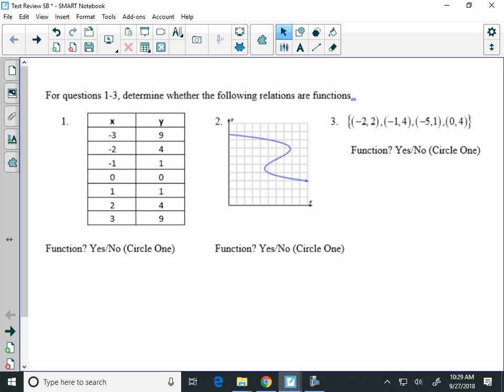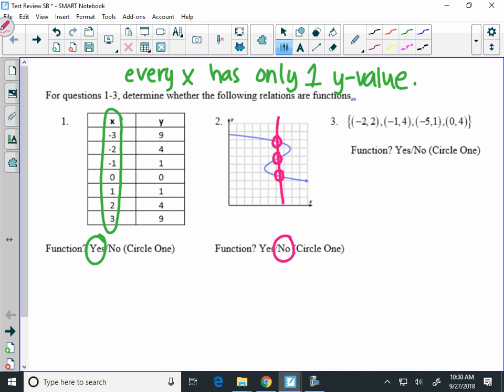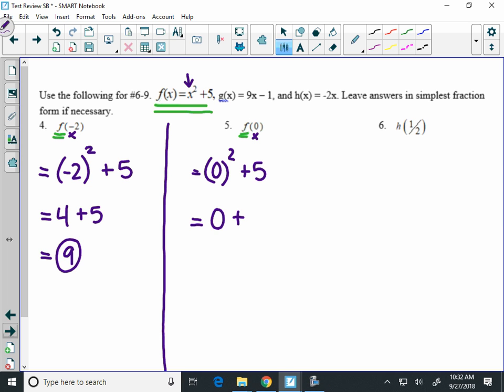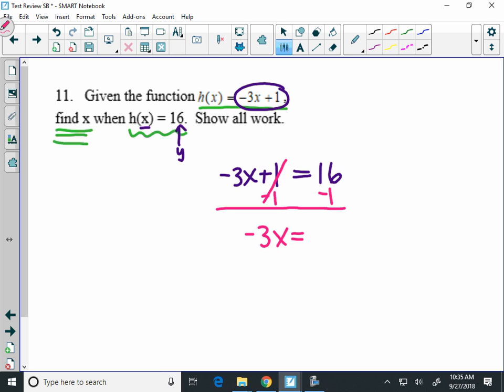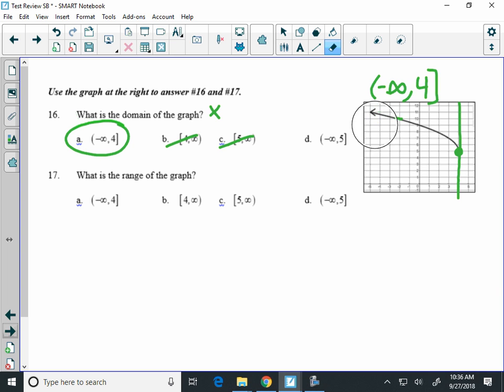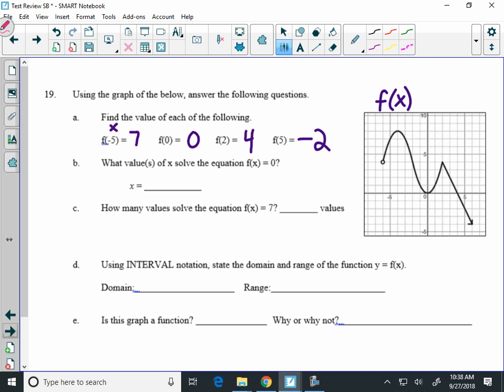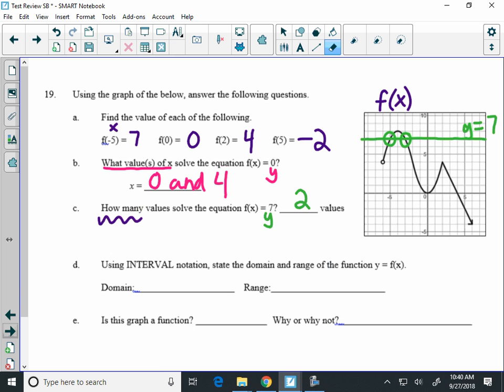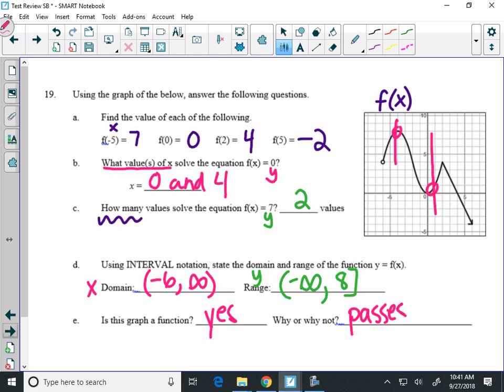Blended Alg 2 Unit 1 Test Review